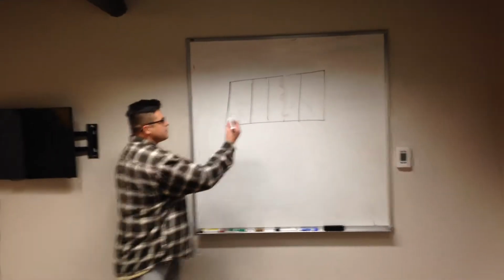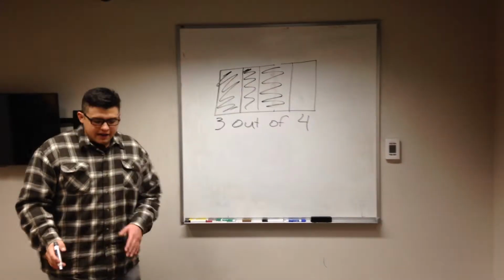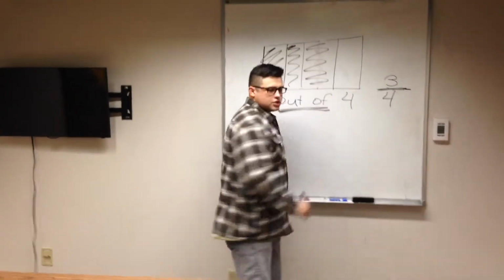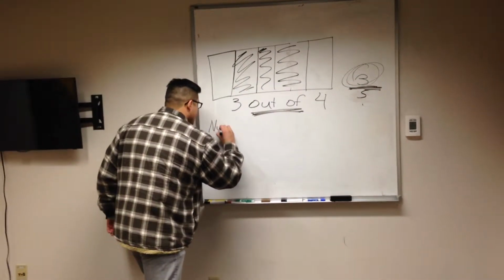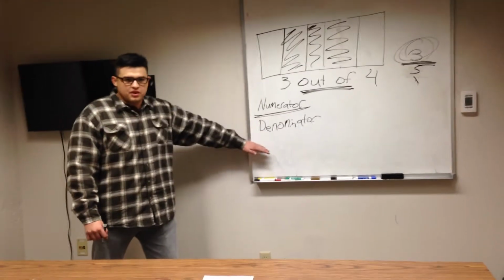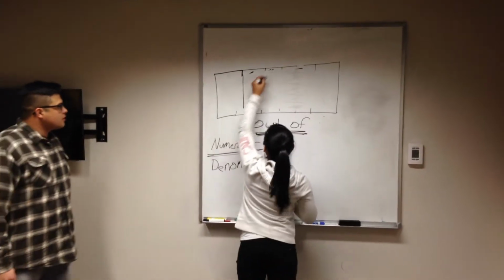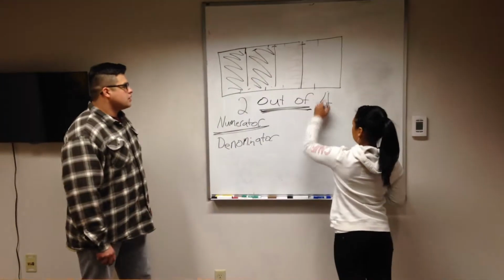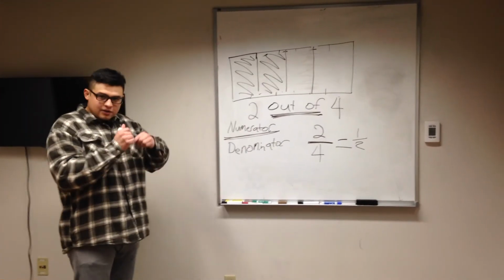Alfonso Estrada: Micro Teach #3